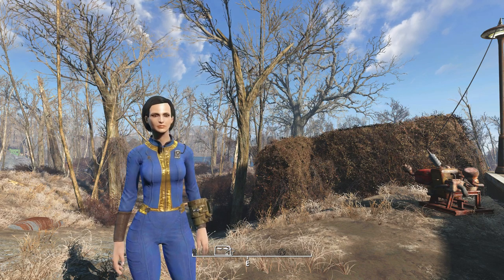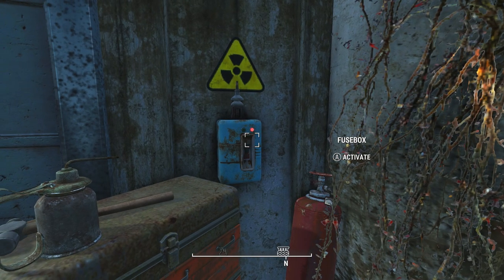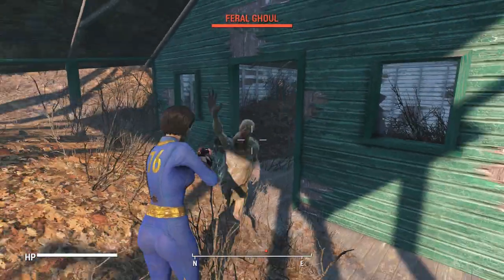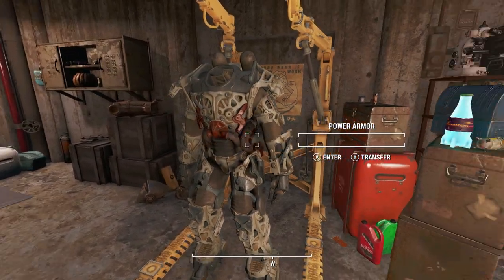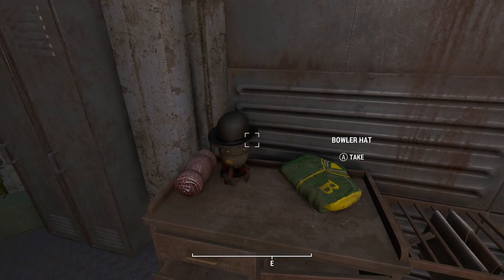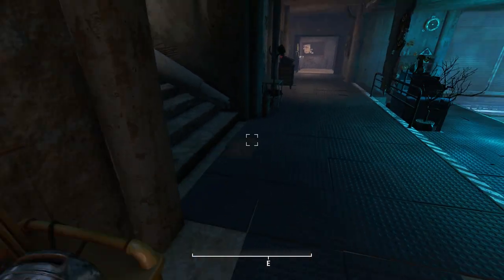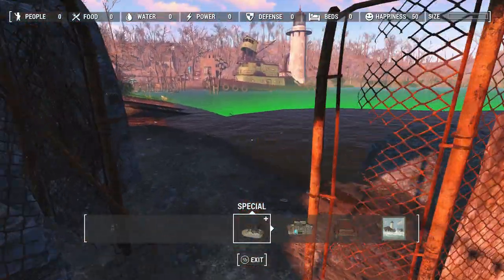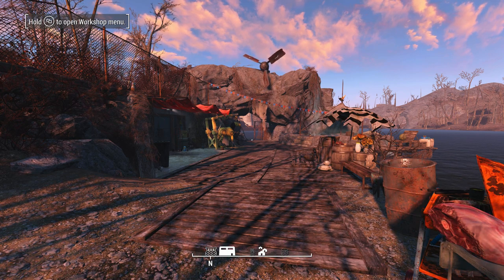Fallout 4 Mod Review Sanctuary Hot Springs Home and Settlement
In this mod review we cover a mod that adds a new small settlement close to sanctuary centered around a hot spring, and it also includes a player home